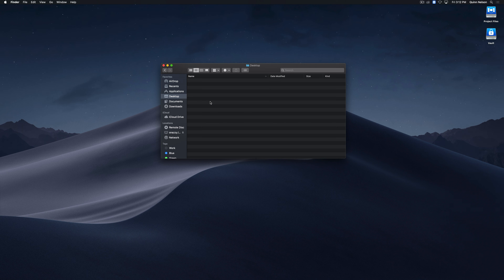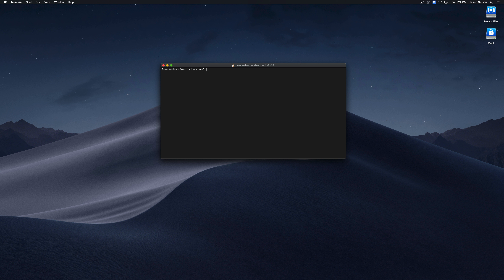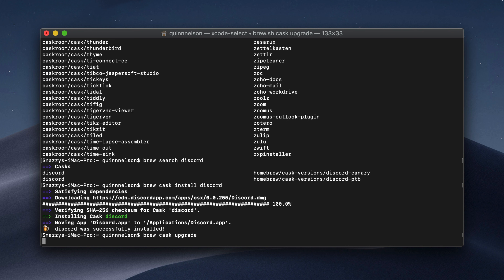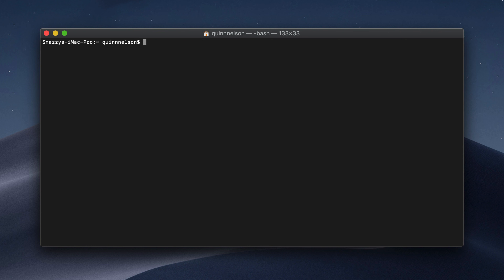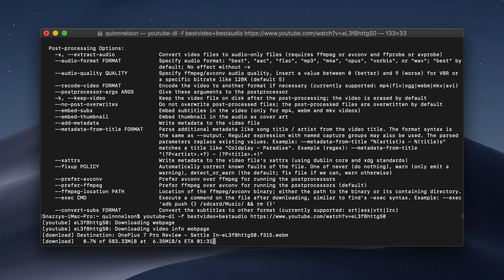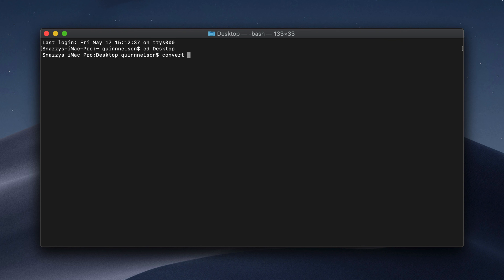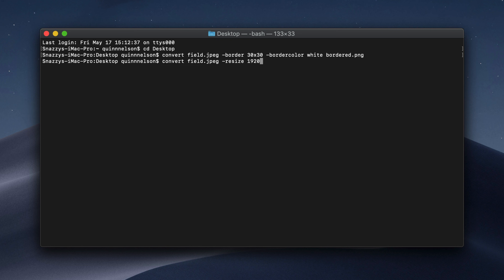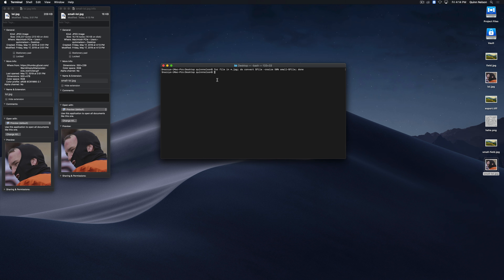Advanced macOS Tricks and Utilities Using Terminal!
We dive into the macOS Terminal and use Homebrew's best utilities and tricks.